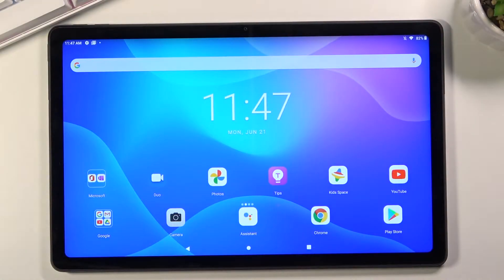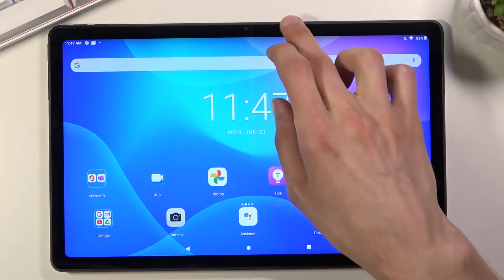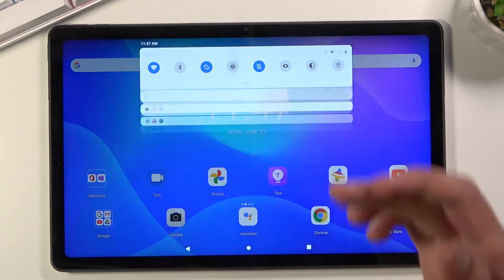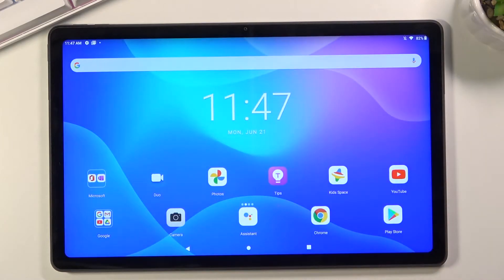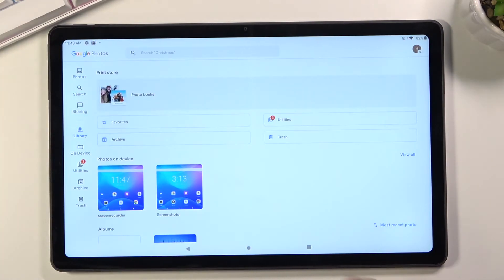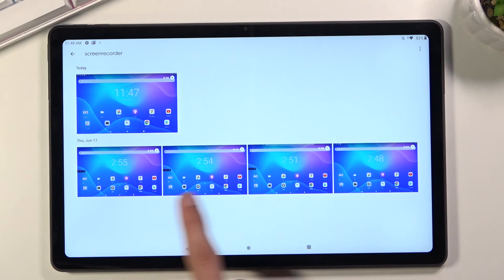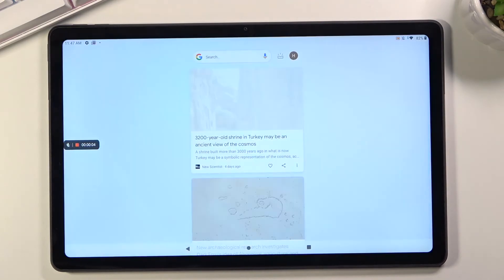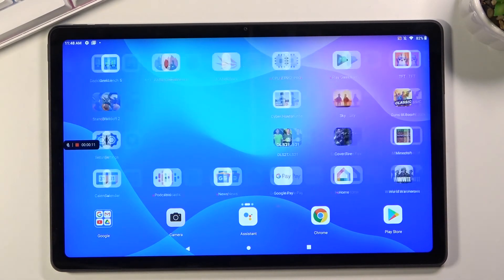Record Screen LENOVO Tab P11 | How to Use Lenovo Screen Recorder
More info about LENOVO screen recording:

In this video, you can find the easy way to record the screen in LENOVO Tab P11. Find the built-in screen recorder and check how to start and stop the recording screen. Let's catch the screen actions in LENOVO Tab P11. Then find the folder with your records.

How to save screen actions on LENOVO Tab P11? How to open screen recorder on LENOVO Tab P11? How to use a screen recorder in LENOVO Tab P11?